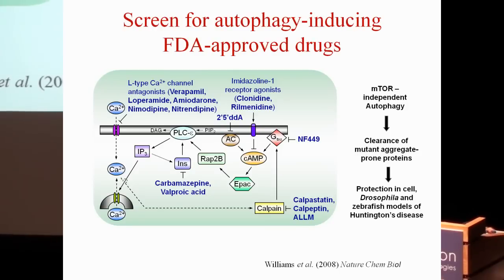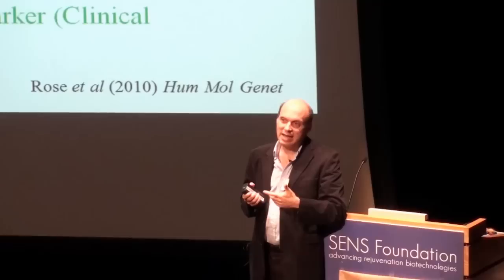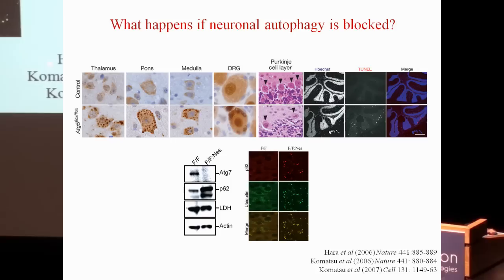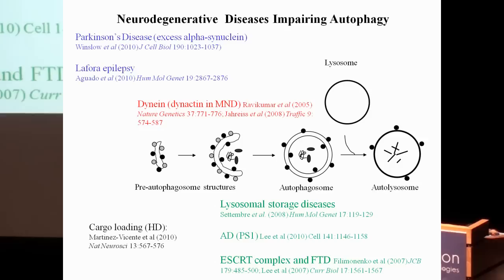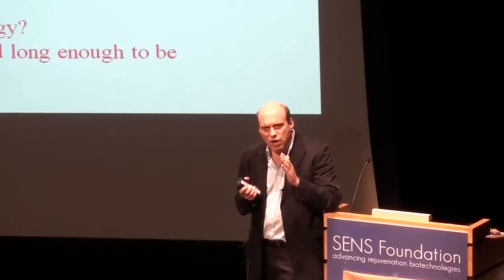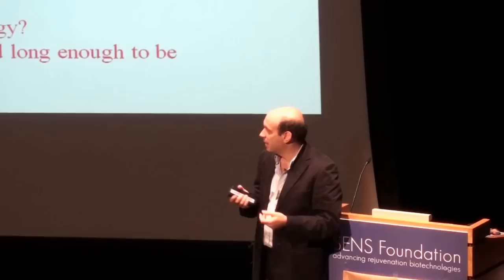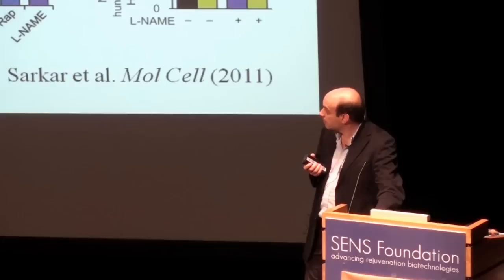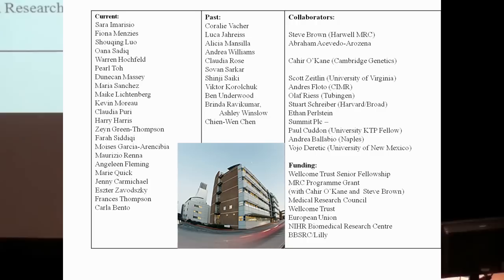Autophagy, a guardian against neurodegeneration - Part 2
The Fifth SENS conference (2011)

David Rubinsztein - University of Cambridge, UK

Intracellular protein misfolding/aggregation are features of many currently incurable late-onset neurodegenerative diseases, like Alzheimer's disease, Parkinson's disease and polyglutamine expansion diseases like Huntington's disease (HD) and various spinocerebellar ataxias. The mutations causing many of these diseases confer novel toxic functions on the target proteins. We showed that the autophagy inducer, rapamycin, reduced the levels of mutant huntingtin and attenuated its toxicity in cells, and in Drosophila and mouse HD models. We have extended the range of intracellular proteinopathy substrates that are cleared by autophagy to other related neurodegenerative disease targets and have provided proof-of-principle in cells, Drosophila and mice. In order to induce autophagy long-term, we have been striving to identify safer alternatives to the mTOR inhibitor, rapamycin. To this end, we have been trying to discover novel components of the autophagy machinery and new signalling pathways and drugs that impact on autophagy. While autophagy induction is protective in models of various neurodegenerative diseases, certain other conditions, including lysosomal storage disorders, are associated with compromised autophagy. I will review these data and then describe how impaired autophagy compromises cellular processes, including the ubiquitin-proteasome system.